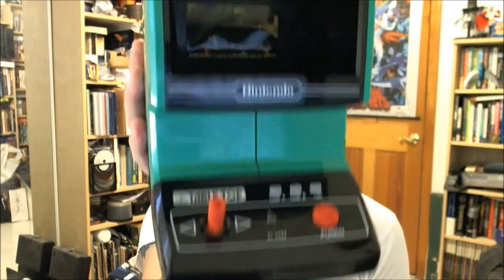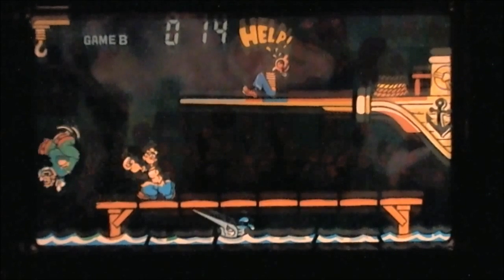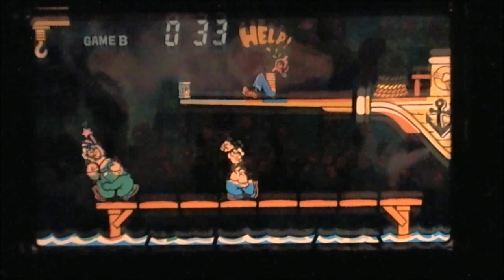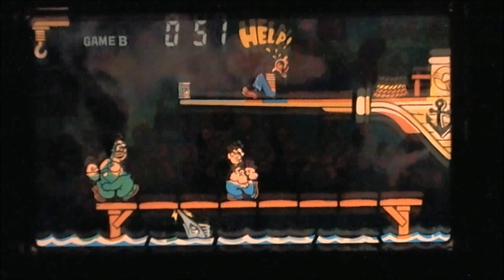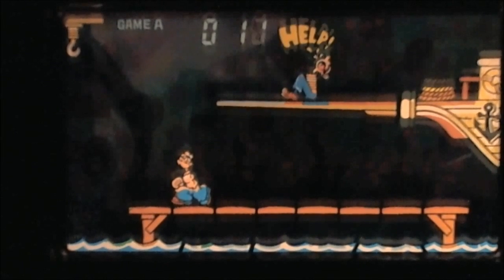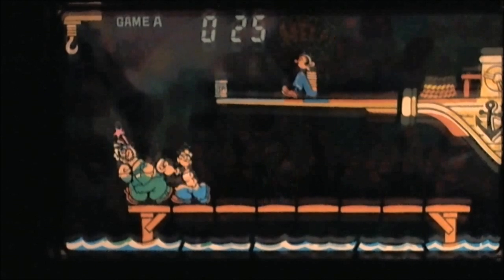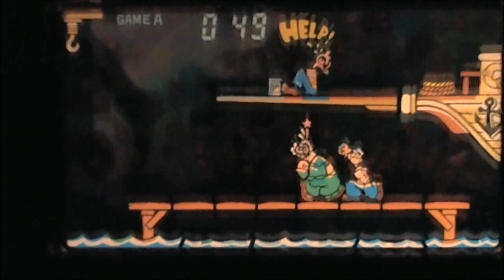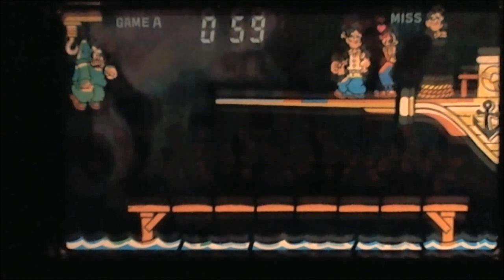MAMECADE.com: Nintendo Popeye Tabletop Game 1983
In 1983 Nintendo used the licenses it reserved from King Features to created the now iconic Popeye arcade game and this LCD Tabletop game.
Along with our hero Popeye, the tabletop also features his girl Olive Oyl and of course his arch nemesis Bluto or Brutus depending on how you look at it.